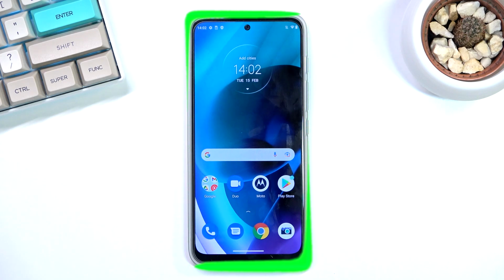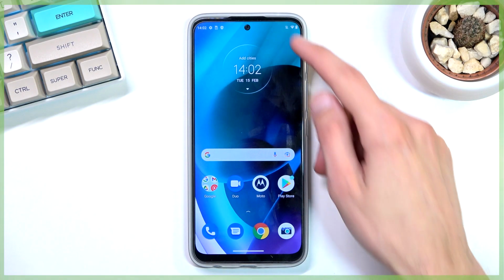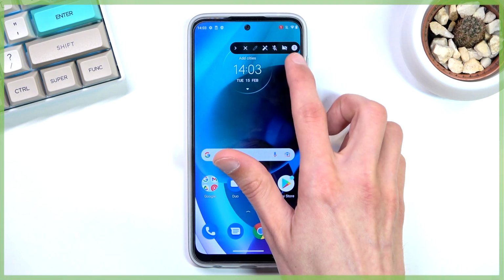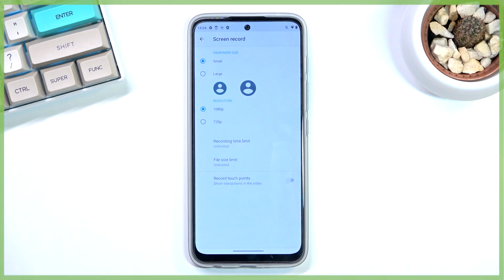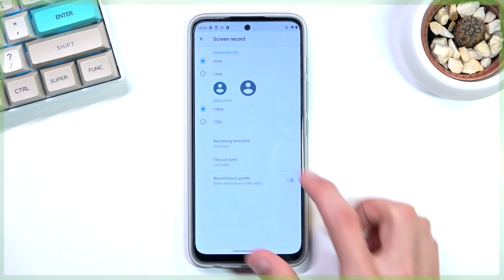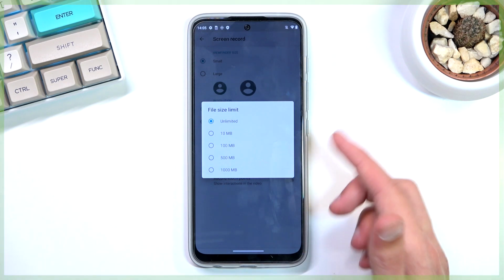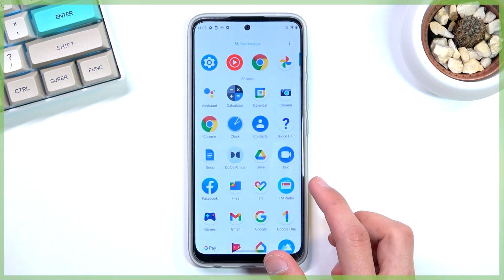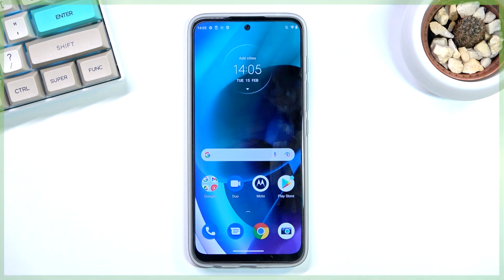MOTOROLA Moto G71 5G – How to Record Screen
Learn how to record your screen on the MOTOROLA Moto G71 5G with this easy step-by-step guide. In this video, you'll discover how to access the built-in screen recorder, customize recording settings like resolution, time limit, file size, and touch point display, and find your saved recordings. Whether you want to capture app tutorials, gameplay, or anything on your screen, the Moto G71 5G makes it simple. We also cover important tips, such as how to enable the viewfinder, adjust overlay options, and understand limitations with certain apps like Netflix. Follow along to make the most of your Motorola Moto G71 5G screen recording feature and save your favorite moments or share helpful content with others.

How to record screen on MOTOROLA Moto G71 5G?
How to change screen recording settings on MOTOROLA Moto G71 5G?
Where are screen recordings saved on MOTOROLA Moto G71 5G?

0:00 Introduction
0:10 Accessing the screen recorder
0:35 Adding the screen recorder toggle
1:00 Starting a screen recording
1:20 Exploring screen recording settings
2:10 Adjusting resolution, time, and file size
2:40 Enabling touch point display
3:00 Viewing saved recordings
3:30 App limitations and tips